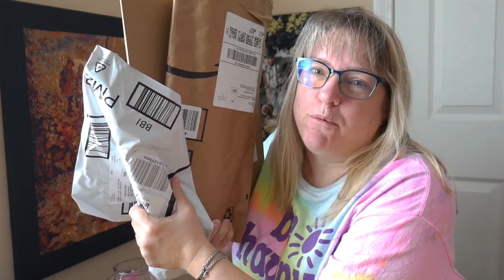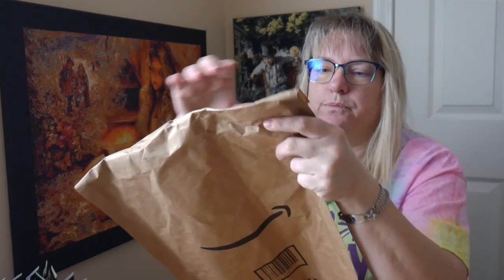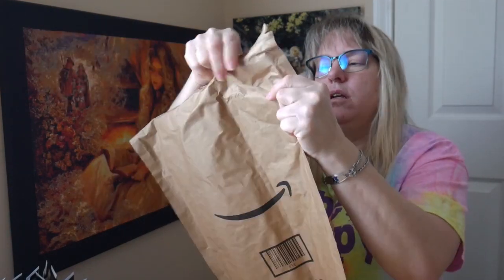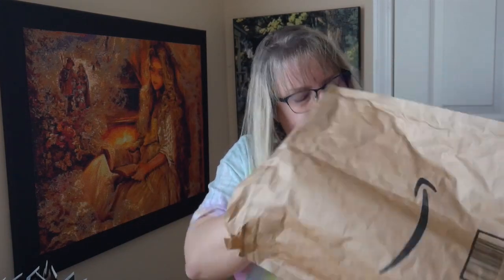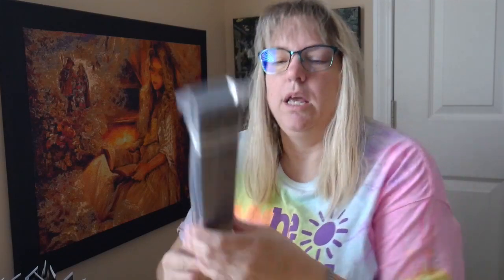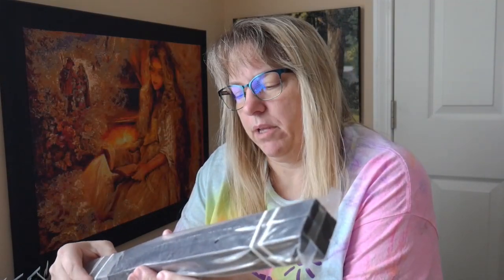New Diamond Painting Frames from Amazon!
I have found 3 different types of affordable frames over on Amazon!~

Canvas Stretcher bars for Diamond Paintings:

Magnetic Hanging Wood Hangers, set of two:

PVC Adhesive frame for metal, Glass, etc: